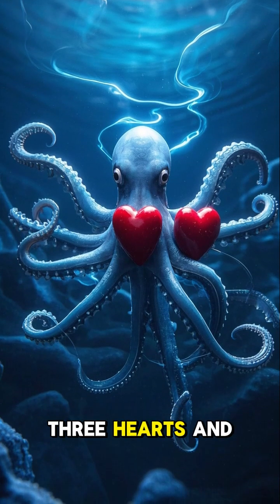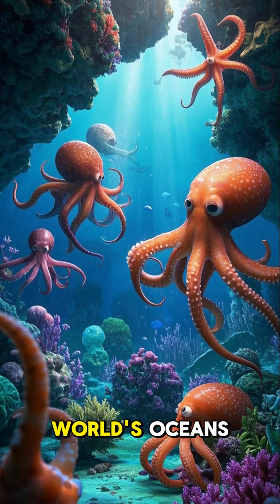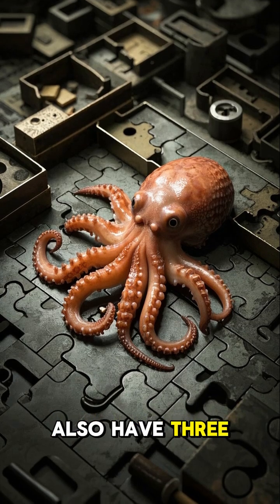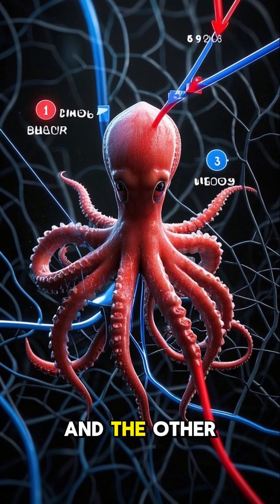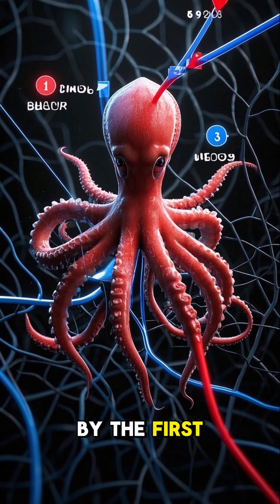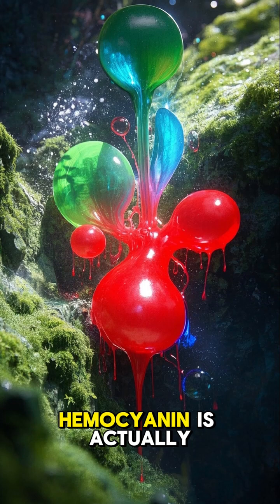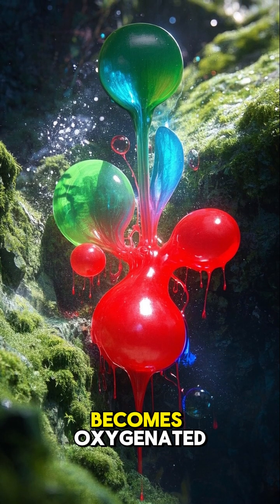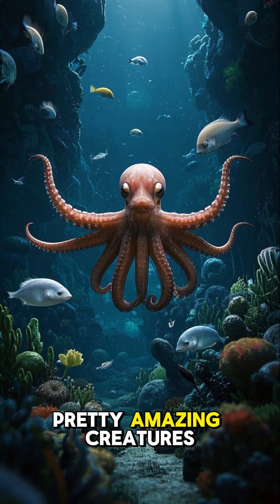octopuses have three hearts and blue blood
Did you know that octopuses have three hearts and blue blood?